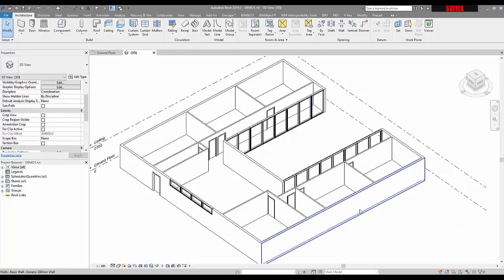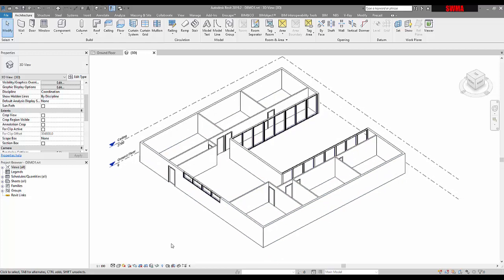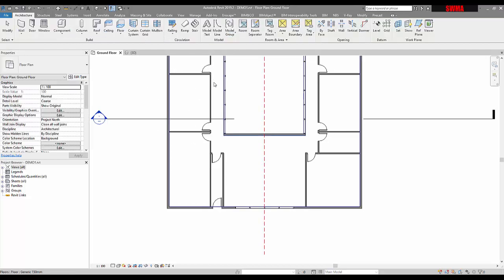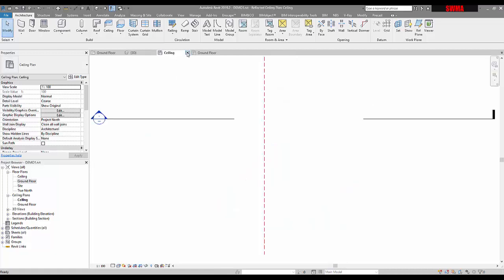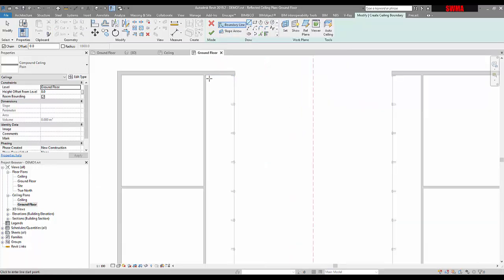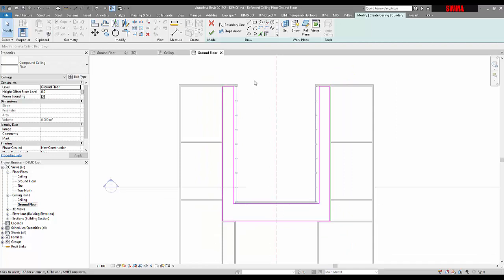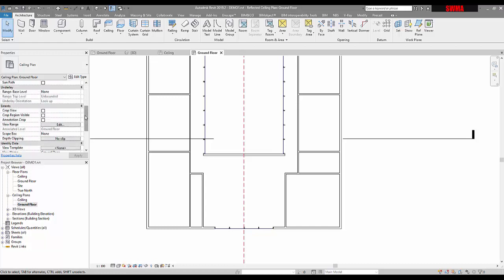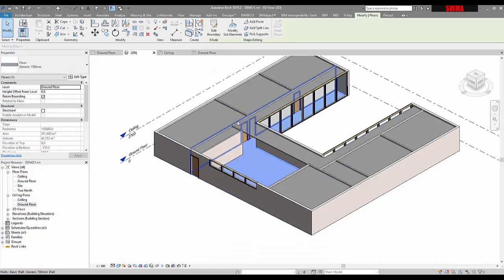V003_Revit Floors and Ceilings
In part 3 of the 6-video series, you will learn the how to get started with Revit for designing a simple house. Part 3 will show you how to use floors and ceilings.